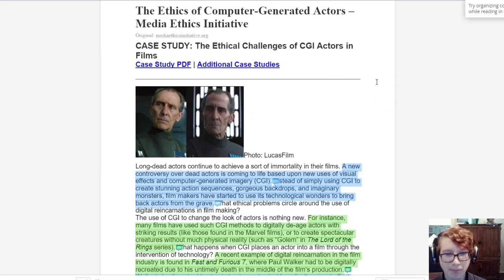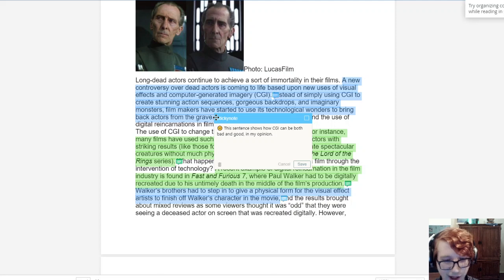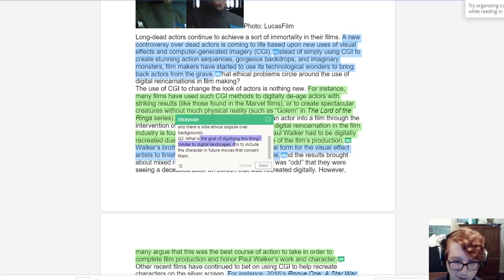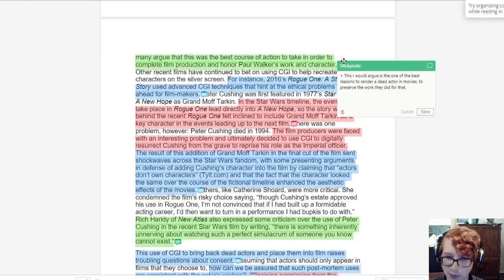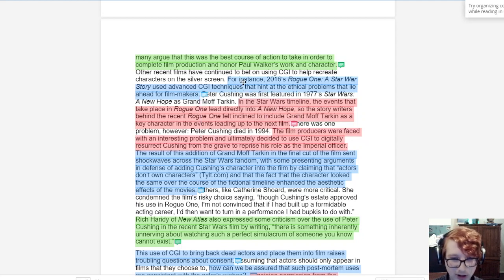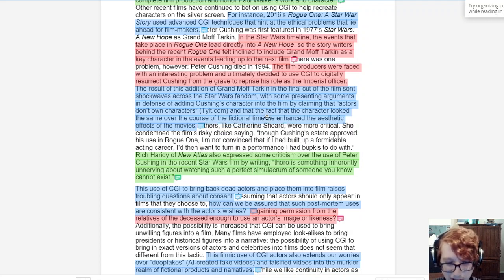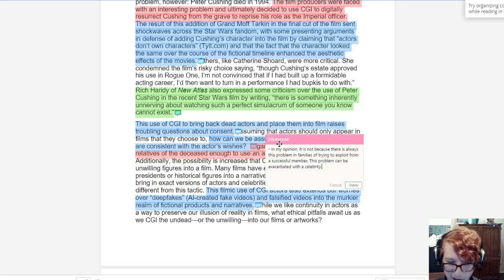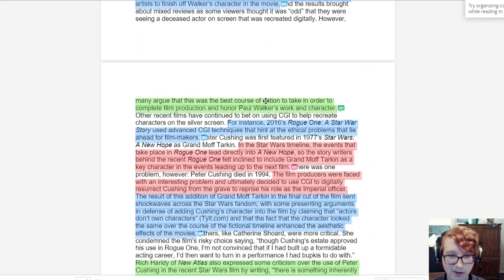Project: Position Video: Digital Information